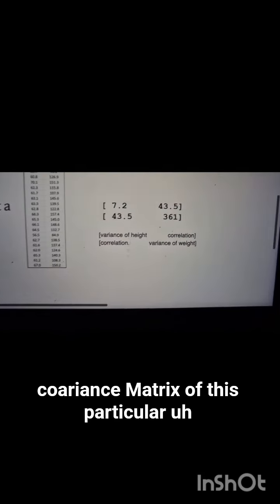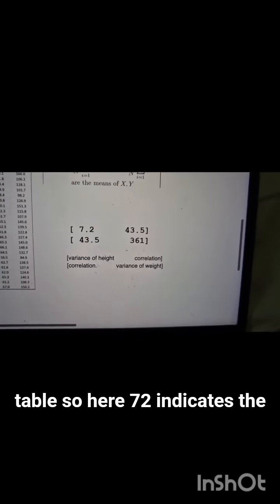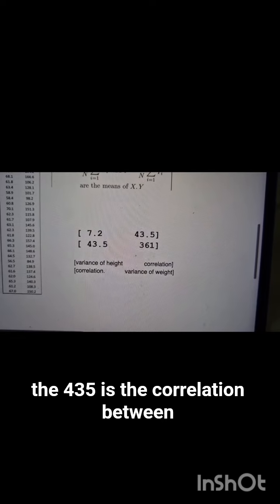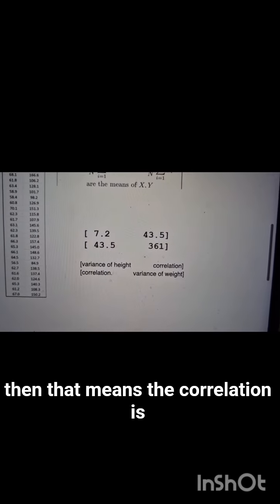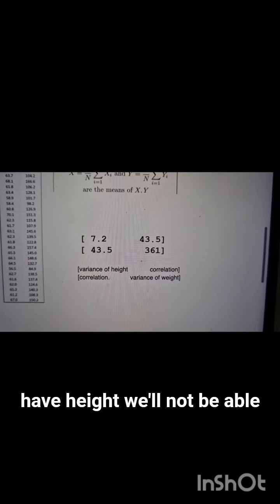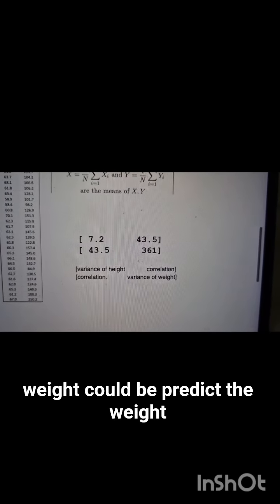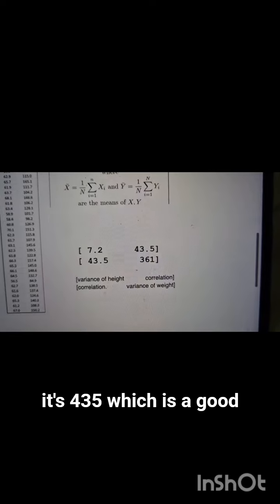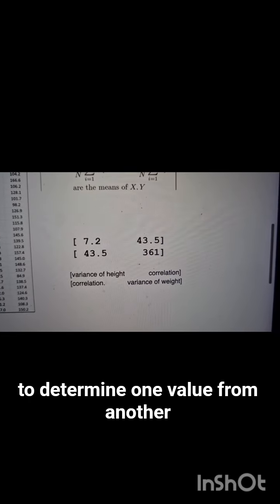covariance correlation randomvariables learnai learnwithme studywithme datascience